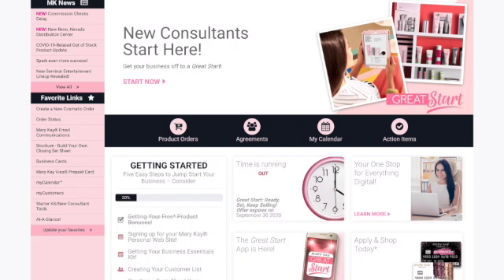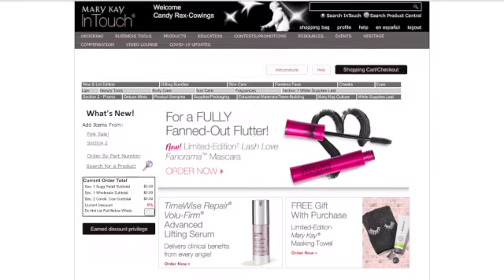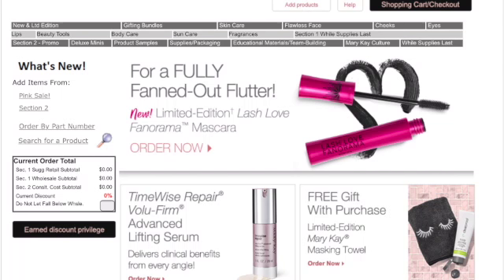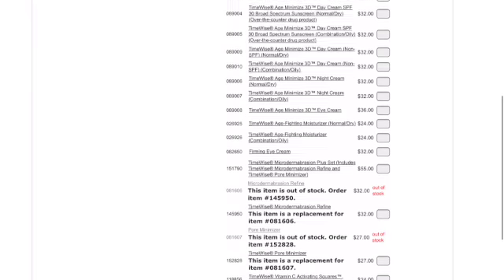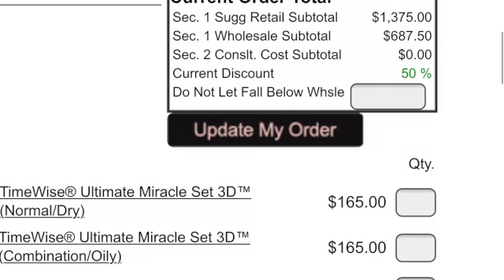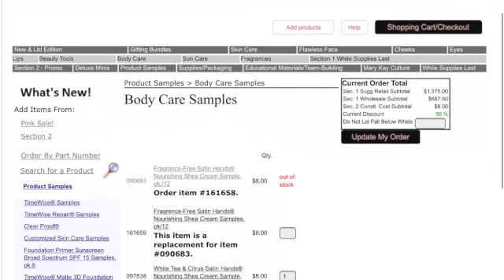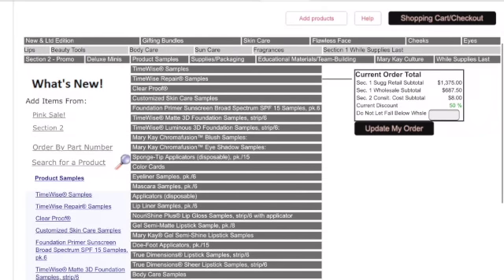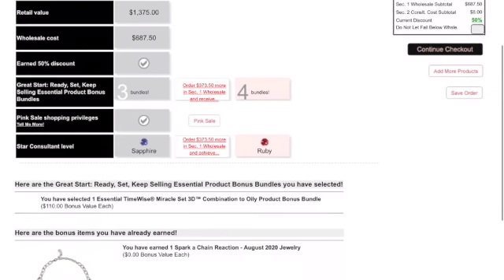Ordering On InTouch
This video is about Ordering On InTouch